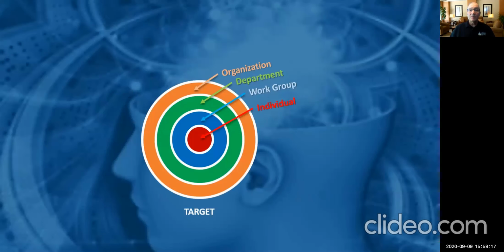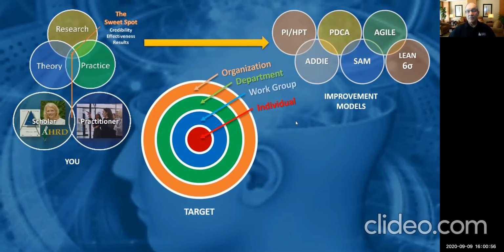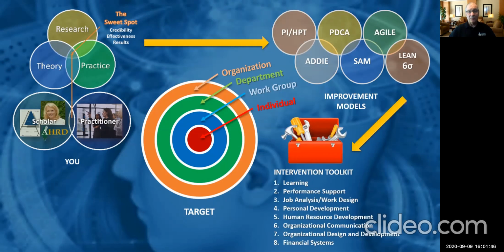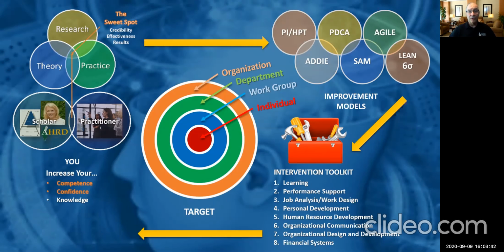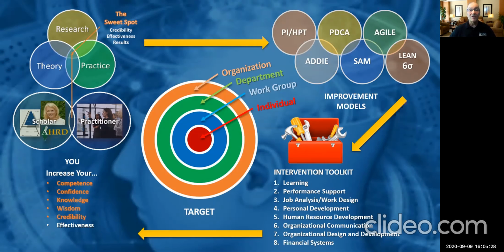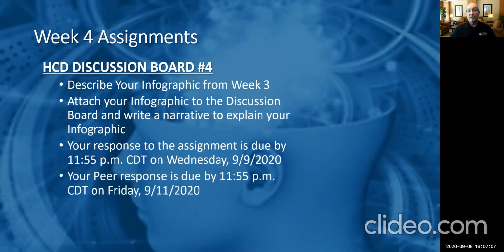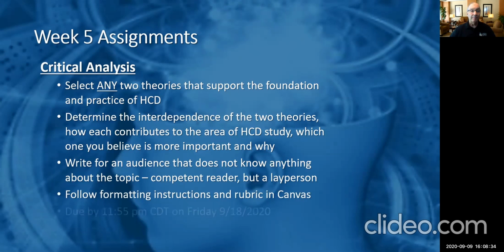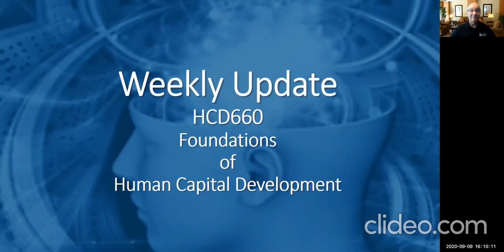HCD-660 Instructor Video for Week 4